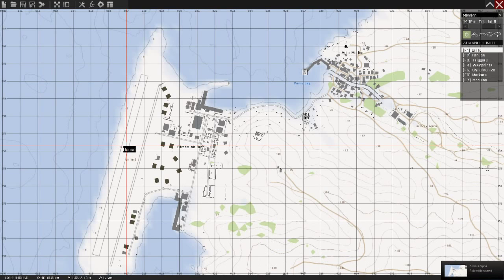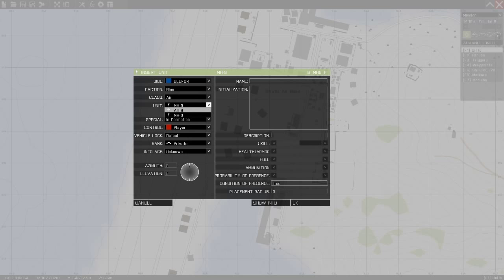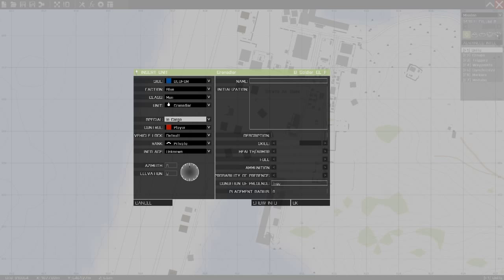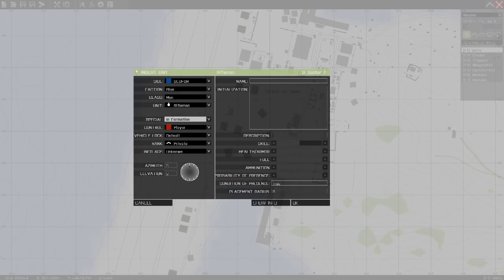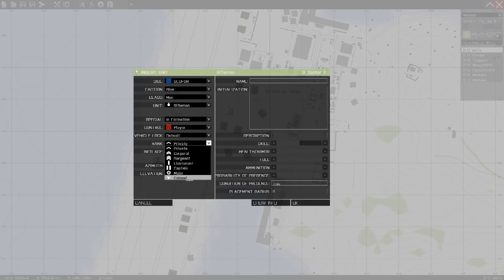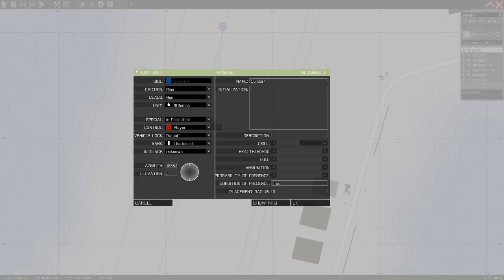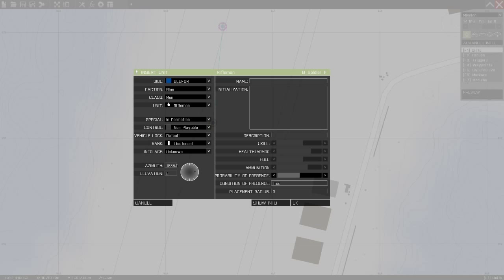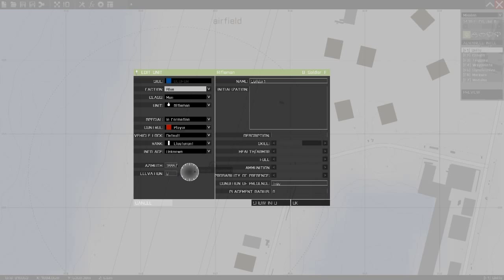Tutorial Arma 3 Editor - Adding Units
EDITOR GUIDE